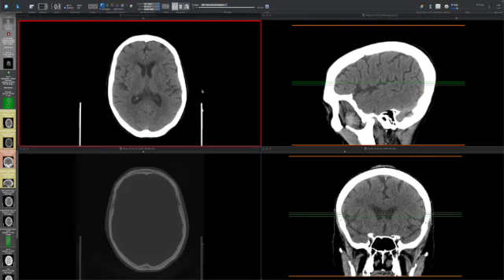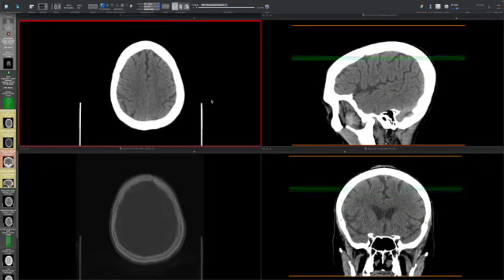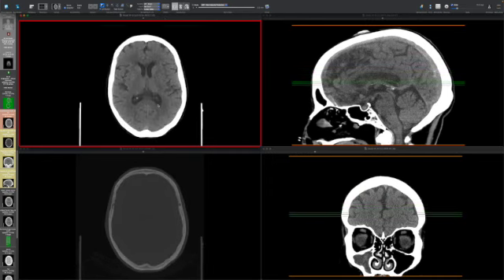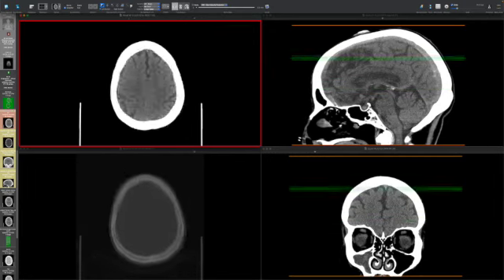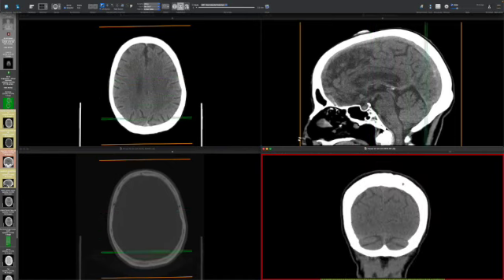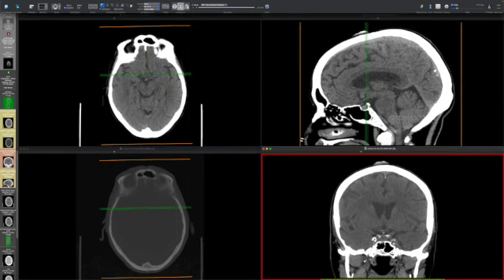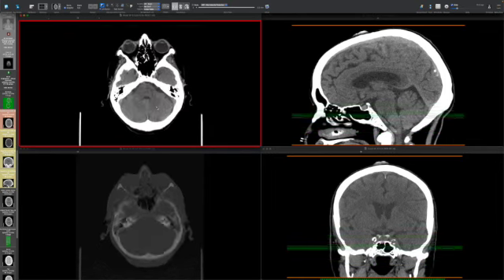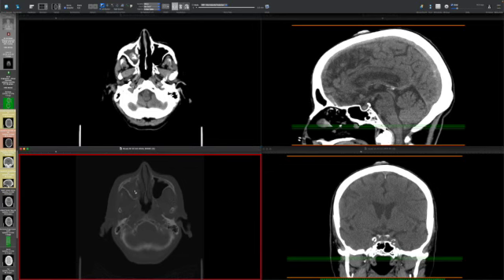APPROACH TO HEAD CT INTERPRETATION : Mini Lecture, Dr. Erik Pedersen, MD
Dr. Erik Pedersen gives an introductory mini lecture on the approach to head CT interpretation. Following this mini lecture, please view Dr. Pedersen's mini-lecture on EARLY CT SIGNS OF ACUTE STROKE followed by 3 case examples of an acute stroke with important finding on a Head CT, CT Angiogram of the Neck and CT Angiogram of the Circle of Willis.